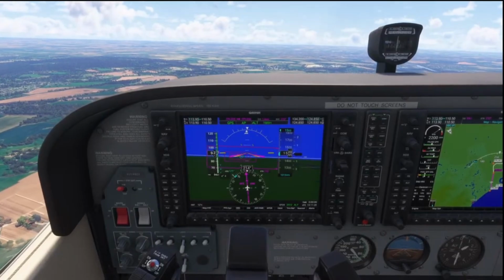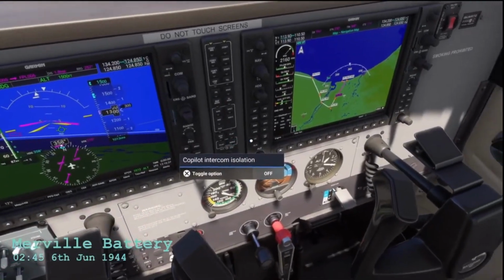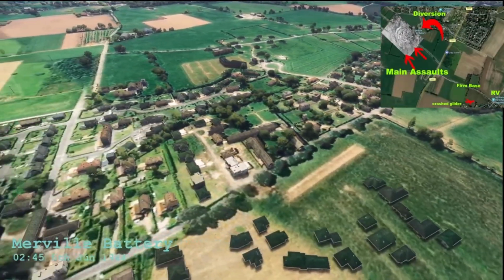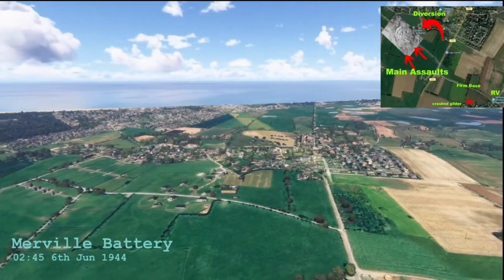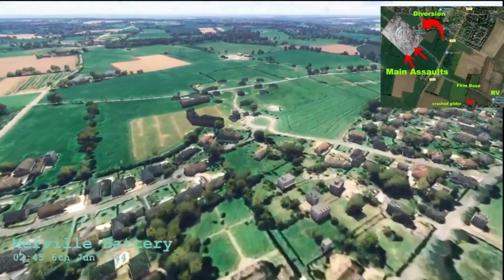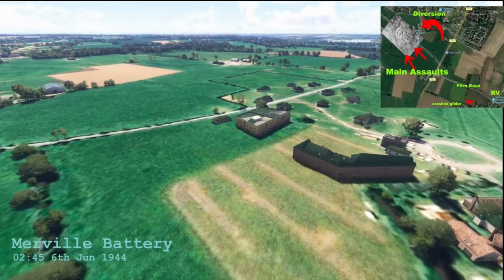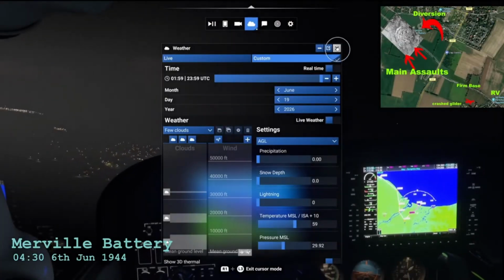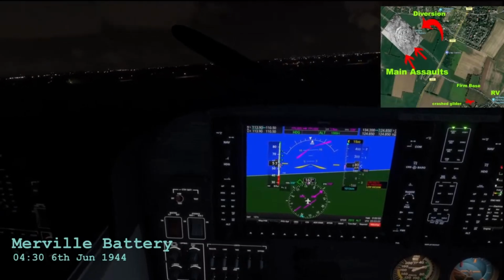Part 19: Glider Assault Inside Merville Battery , D Day's Bravest Act? | Operation Tonga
Join me on Flight Past as we conclude the gripping story of the Merville Battery assault during Operation Tonga on D-Day, June 6, 1944, with a low-level flight in Microsoft Flight Simulator 2024 over the real Normandy terrain. In this relaxed, podcast-style discussion, we pick up at 0245 as Lieutenant Colonel Terence Otway arrives at the forward firm base near Gonneville, having learned from Major George Smith’s recce that the battery is occupied with no major surprises. Facing only 50–150 men assembled from the 600 who jumped (far short of the planned force), Otway abandons his original four-breach plan due to missing Bangalore torpedoes and heavy equipment lost when vital Horsa gliders ditched in the Channel. We explore how he adapts on the fly—assigning Major Alan Perry to lead a composite A/C Company assault with just two wire breaches, using bomb craters from RAF overshoots for cover, and deploying diversionary attacks to draw German fire from the flanks.

Watch as we fly the approach, re-enacting the tense wait for the 0430 glider coup de main party—brave volunteers set to crash-land inside the battery complex amid 100–200 defenders—and the heartbreaking reality: two gliders arrive but miss the target in the dark, one circling futilely before crashing south of the firm base. Discover how terrain shaped every decision: subtle slopes for orientation, open fields exposing advances, ditches and craters providing vital cover, and the tight timeline before the 0530 naval bombardment. Ideal for WWII history fans and flight sim enthusiasts wanting to visualize the paratroopers’ extraordinary courage, the improvised assault, and why the Merville guns never threatened Sword Beach. Sit back, fly the past with us, and feel the weight of that historic dawn!

CHAPTERS
00:00 Intro
08:10 Lt Col Otway
16:00 Machine Gun Positions
20:00 Diversionary Attack
23:30 The Glider Assault
30:00 Glider Crash

THE CHANNEL

Welcome to Flight Past, a virtual aerial tour of the world. Join me every day as I look at the world through the medium of Flight Simulator in order to get a better understanding of history and our relationship with the shape of the land through its mountains, rivers, lakes, cities, deserts and forests.

HOW TO BE INVOLVED WITH FLIGHT PAST
Help produce the streamcast by joining the discord channel. This is where you can add interesting facts and anecdotes to the subjects of future and past videos.

X
For notifications of new videos you can follow the channel